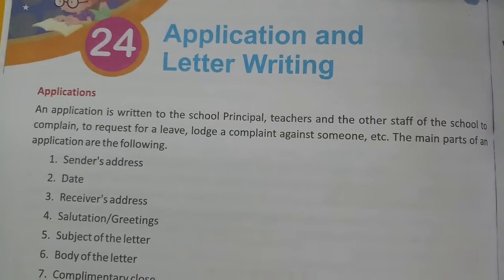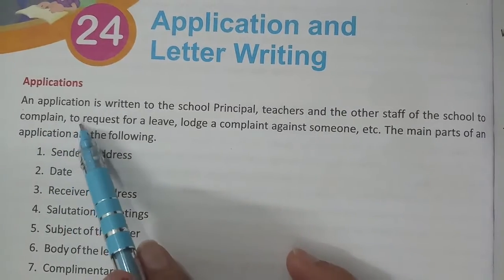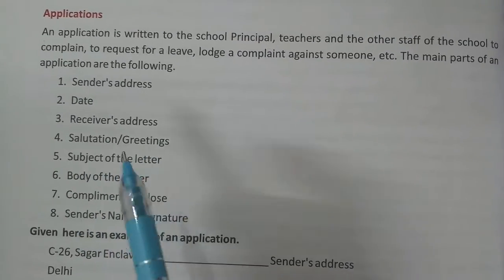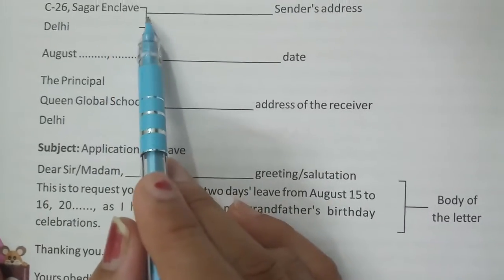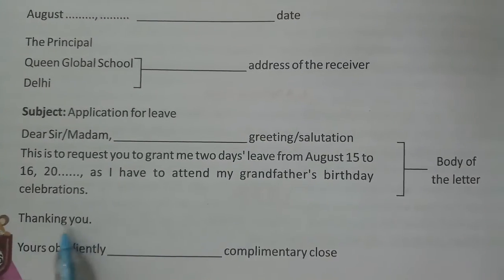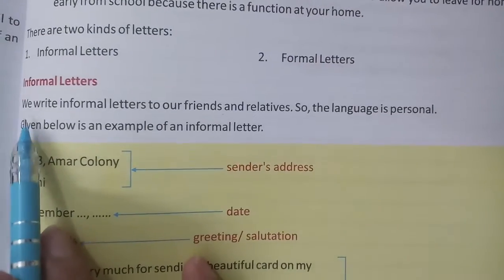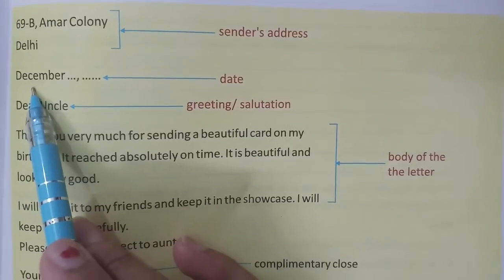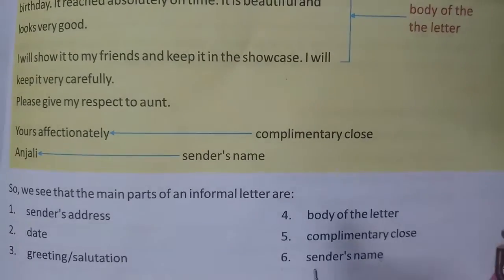Application and Letter Writing Class IV